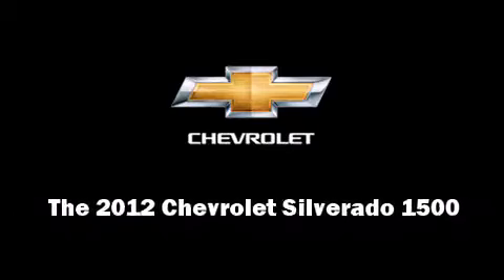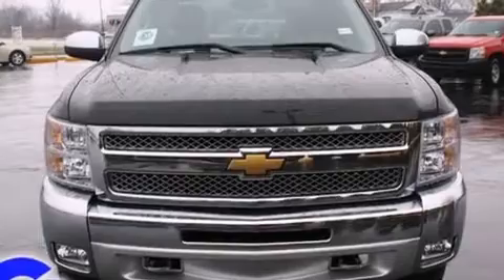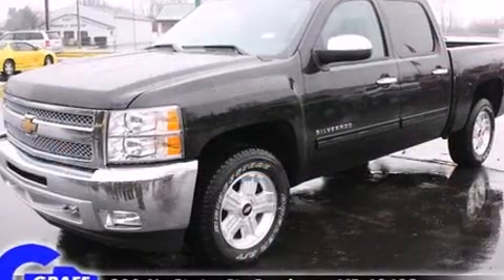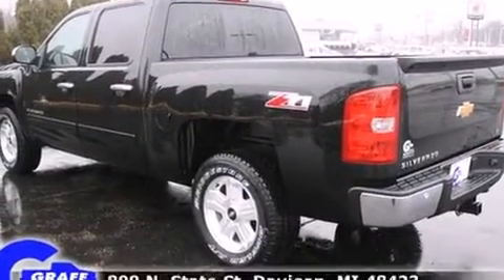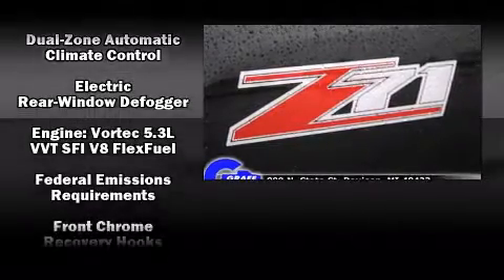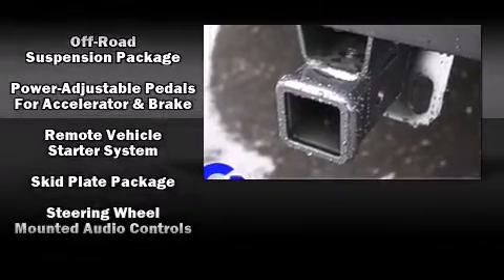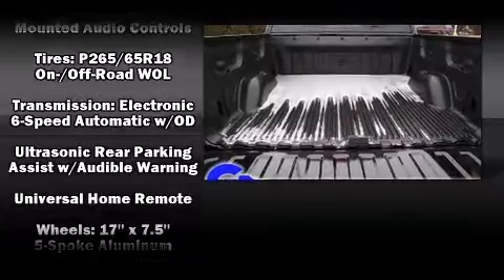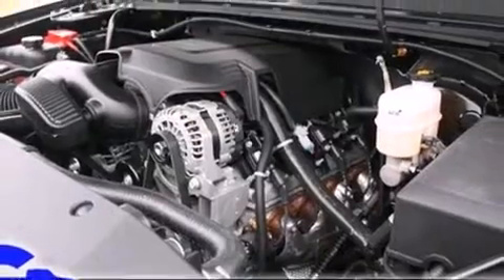New 2012 Chevrolet Silverado 1500 - StockID: 6-82531 - Hank Graff Davison, Flint Chevy Dealer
- You are viewing one of our New Chevrolet Truck Crew Cab's, Hank Graff Chevrolet Davison encourages you to come in for a test drive on this New 2012 Chevrolet Silverado 1500, stock# 6-82531. We are located in Davison Michigan near Flint, MI - Grand Blanc, MI - Lapeer, MI - All Surrounding Mid-Michigan areas. Come take a look at this New 2012 Chevrolet Silverado 1500 today. Our experienced sales staff is eager to share its knowledge and enthusiasm with you.

Year: 2012
Make: Chevrolet
Model: Silverado 1500
Bodystyle: Truck Crew Cab
Engine: V-8 cyl
Trans.: 6-Speed Automatic
Miles: 6
Exterior: Black
Interior: Ebony

Hank Graff Chevrolet Davison
Address:
800 N. State St.